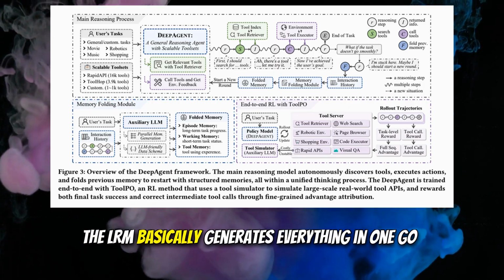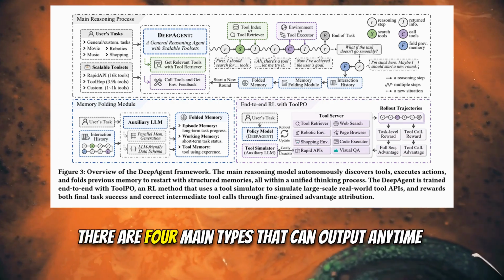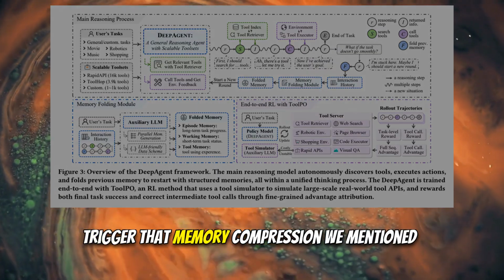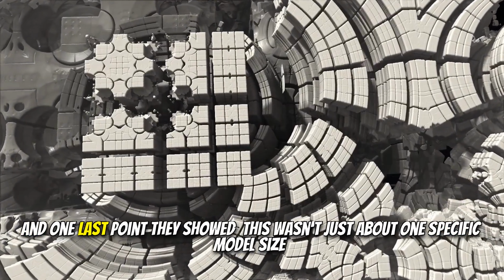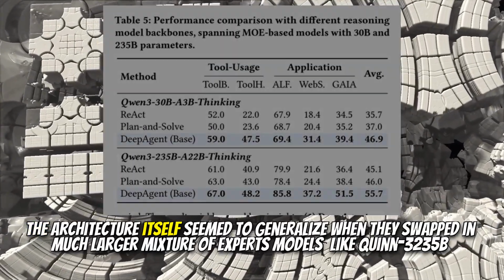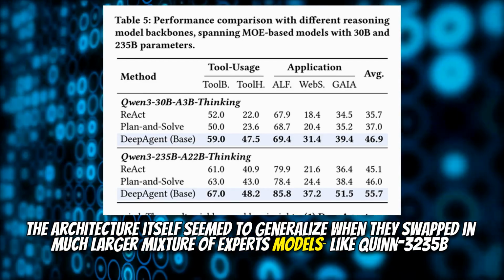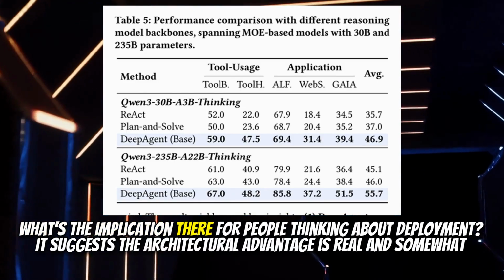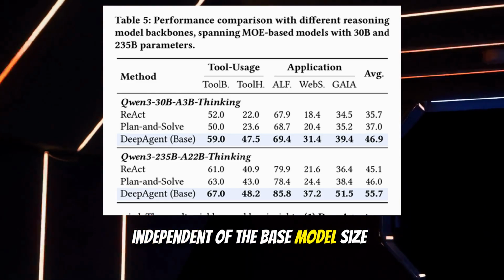DeepAgent: A General Reasoning Agent with Scalable Toolsets (Oct 2025)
Title: DeepAgent: A General Reasoning Agent with Scalable Toolsets (Oct 2025)

Summary:
DeepAgent introduces an end-to-end deep reasoning agent capable of autonomous thinking, tool discovery, and action execution within a single, coherent process. It tackles long-horizon interactions and context length explosion challenges through an autonomous memory folding mechanism, which compresses past interactions into structured episodic, working, and tool memories, reducing error accumulation while preserving critical information. For efficient and stable general-purpose tool use, DeepAgent employs ToolPO, an end-to-end reinforcement learning strategy that leverages LLM-simulated APIs and fine-grained credit attribution for tool invocations. Extensive experiments across eight benchmarks demonstrate DeepAgent's superior performance over baselines in both labeled-tool and open-set tool retrieval scenarios, advancing towards more general and capable real-world agents.

Key Topics:
- Large Reasoning Models
- Autonomous Agents
- Tool Retrieval
- Memory Mechanism
- Reinforcement Learning

Chapters:
00:00 - DeepAgent: New Agent Paradigm
00:58 - Reinforcement Learning: ToolPO
01:32 - Why DeepAgent? Old Problems
03:03 - Unified Flow & Tool Discovery
05:01 - Advanced Memory Folding
06:34 - ToolPO Deep Dive
09:15 - Performance & Deployment Insights
11:38 - Key Takeaways & Future Research